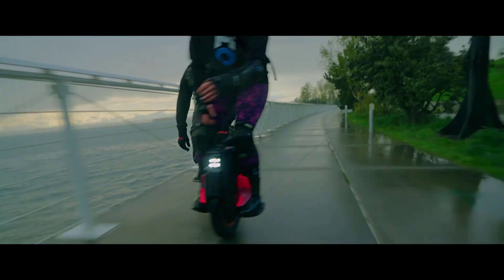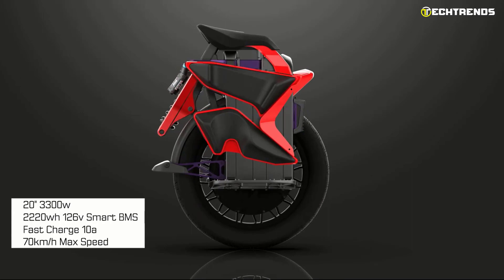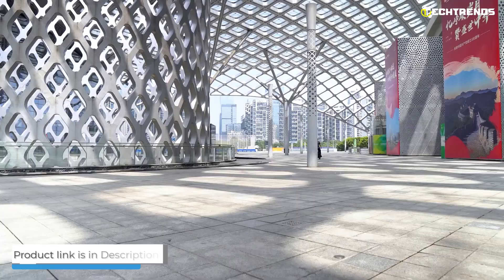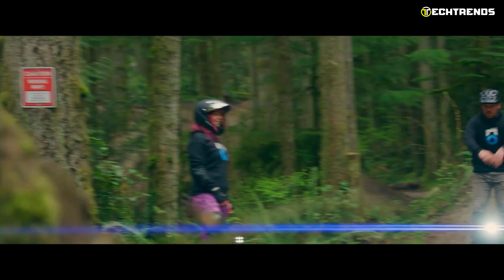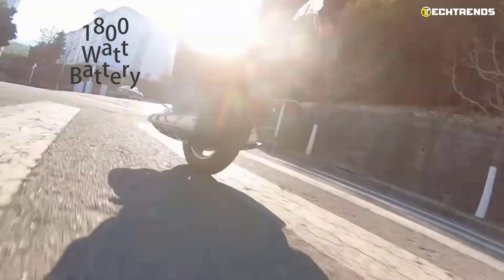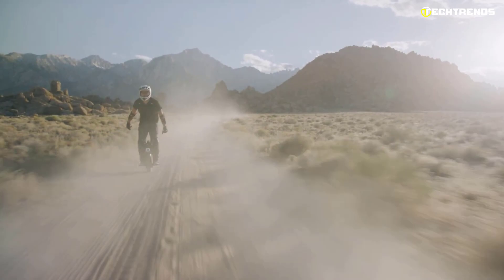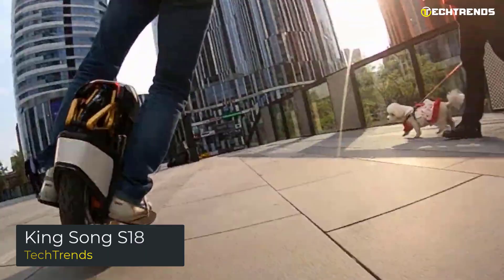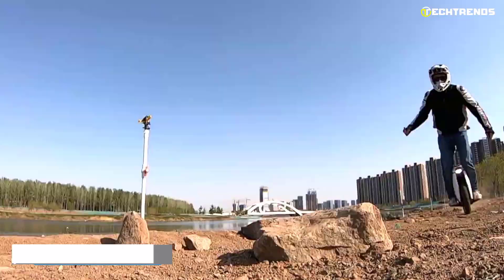5 Best Electric Unicycle 2023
Electric unicycles are one of the most recent trends in the transportation sector. They have been in use in some places for a long time, but now they are making their way onto the streets of New York and are also being used in other places.
This video will show you the 5 Best Unicycles in 2023.
5 Best Electric Unicycle 2023

Introduction - 00:00

01:07 - 1. King Song S22 Eagle
03:06 - 2. InMotion V12HT
04:56 - 3. Begode RS19
06:48 - 4. InMotion V11
08:23 - 5. King Song S18